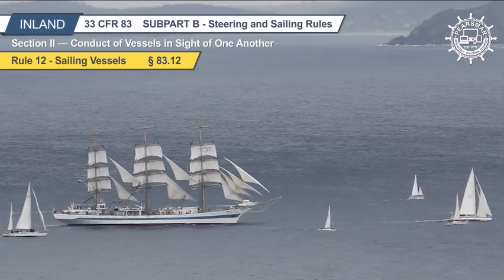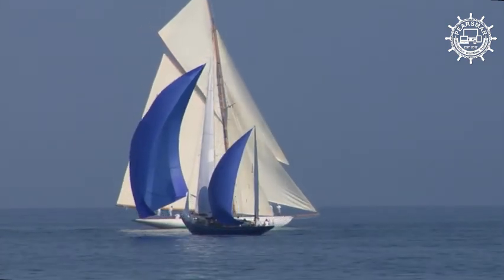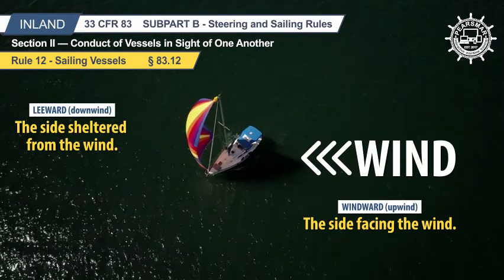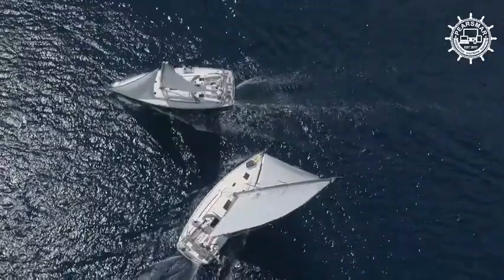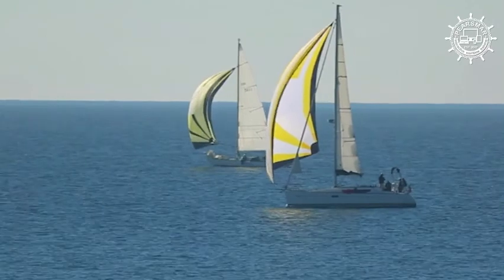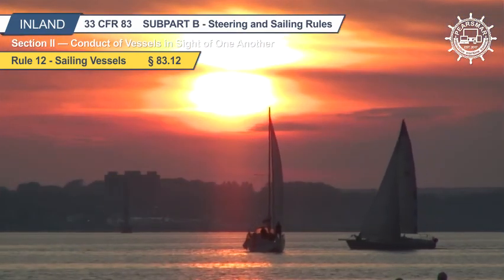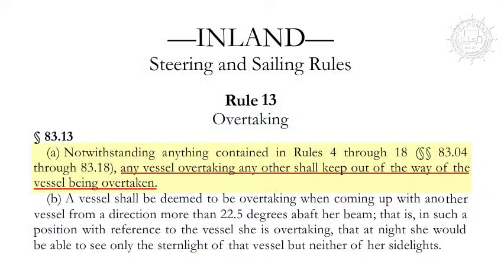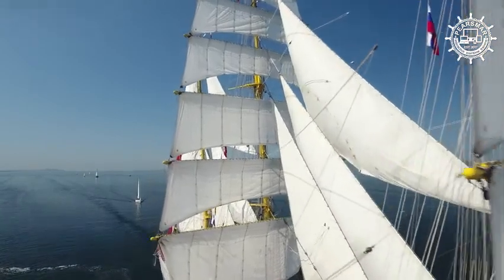Rule 12 — Sailing Vessels § 83.12, Inland Navigation Rules of the Road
Rule 12 Inland describes actions required to avoid collision when two sailing vessels are at risk of collision.